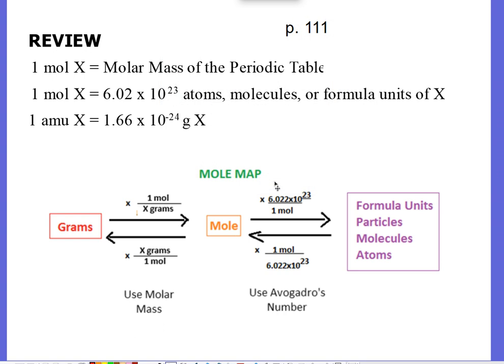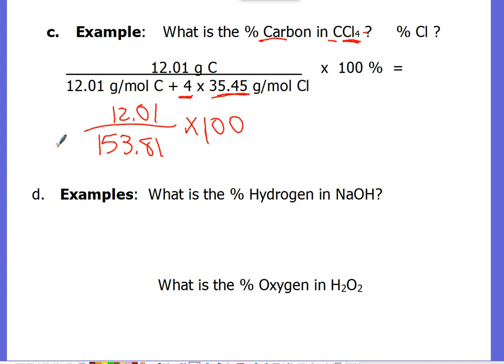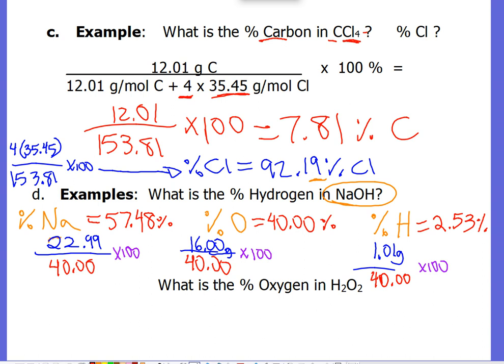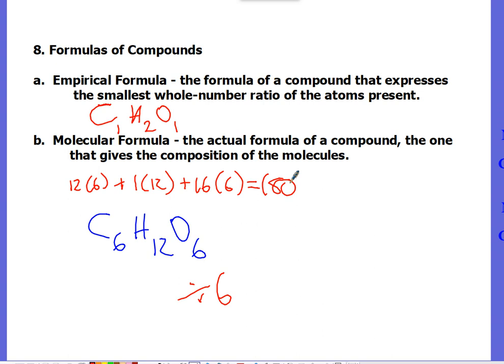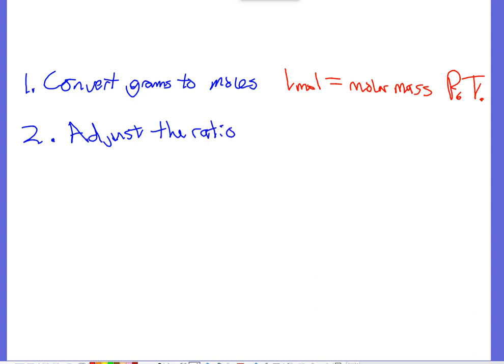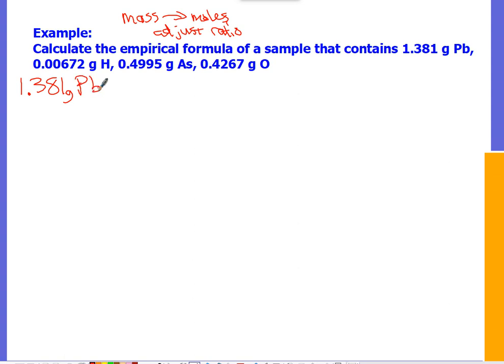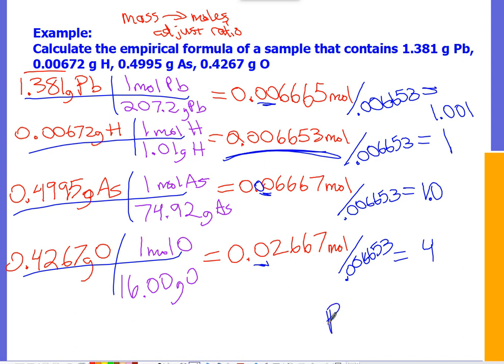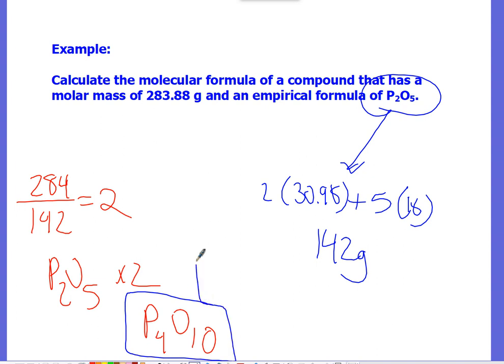Empirical Formula Notes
Notes on Empirical and Molecular Formula Notes as well as Percent Composition